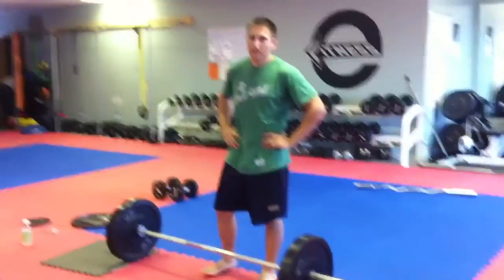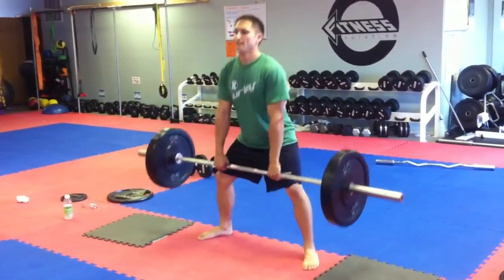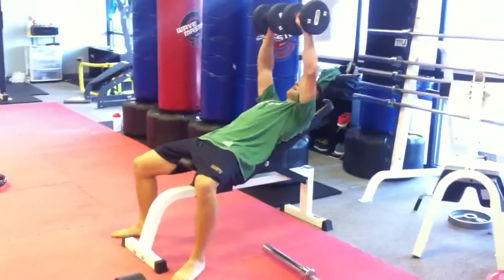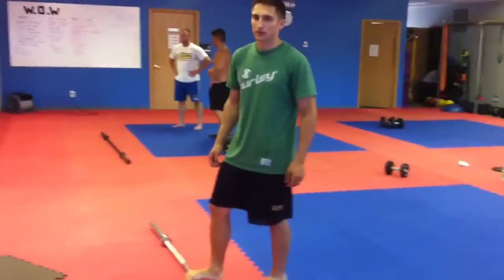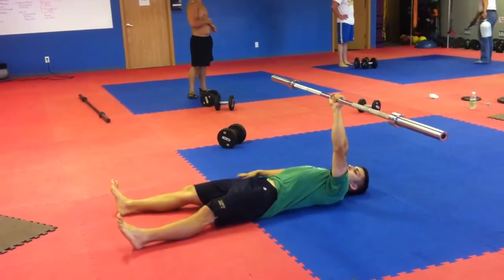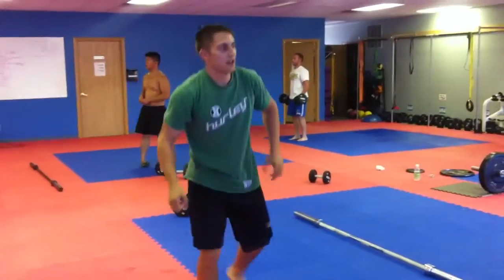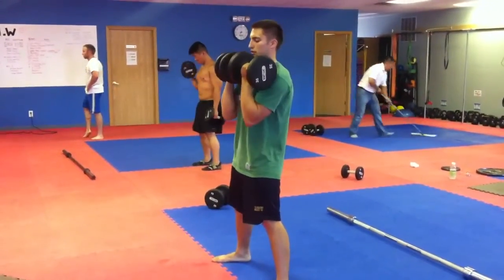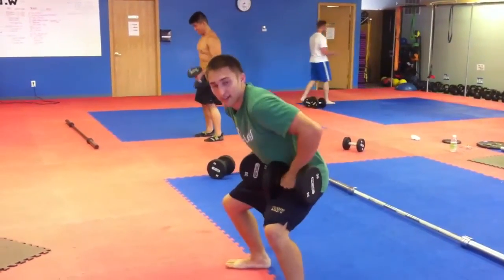Heavy Straight Bar Friday Workout